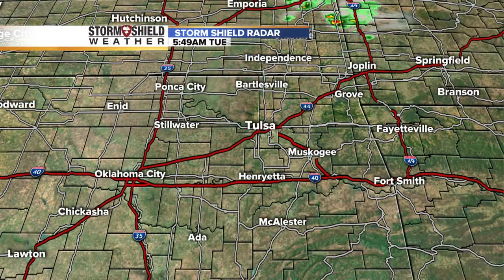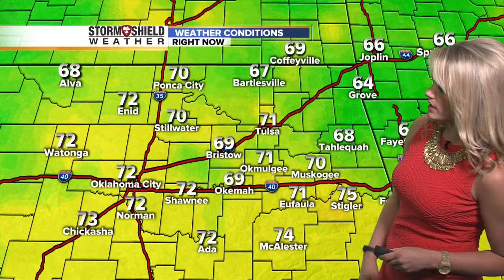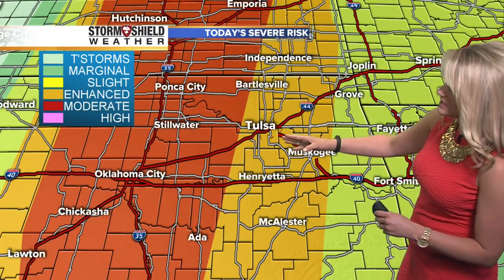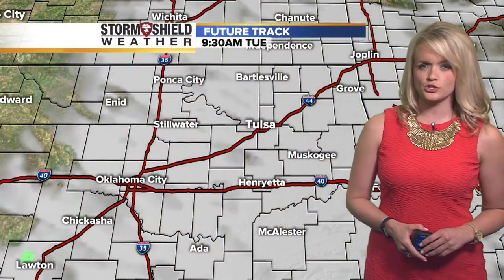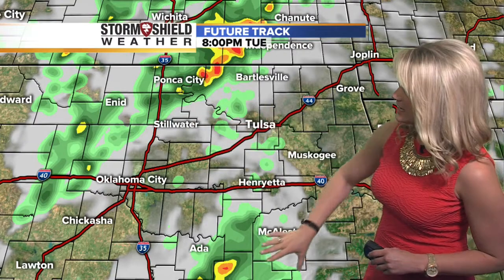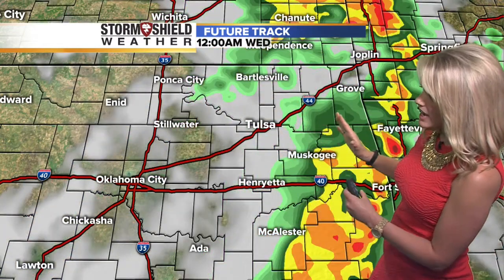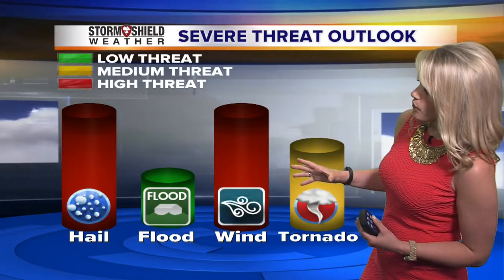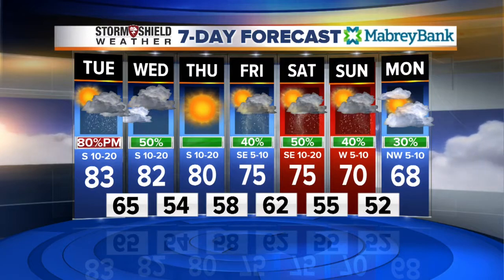2News Works for You Today 5A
2News Works for You Today 5A